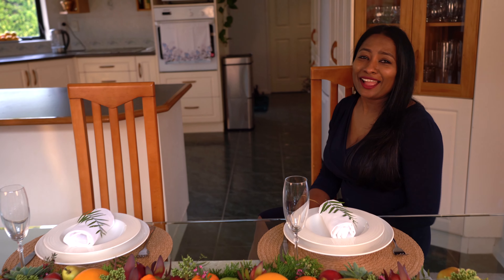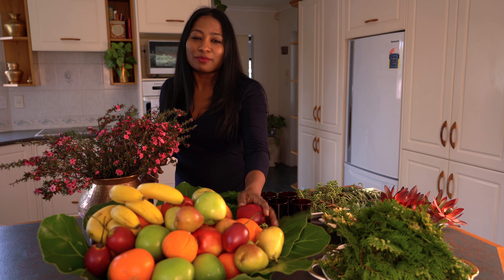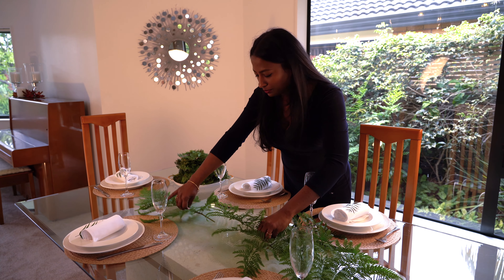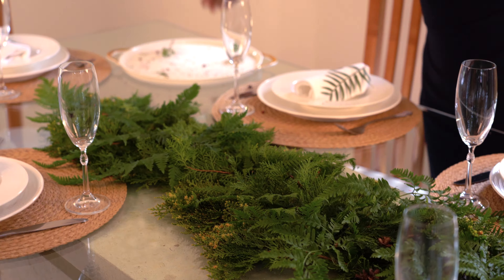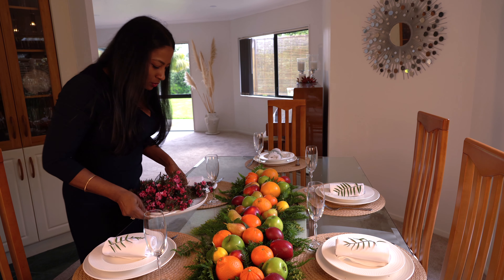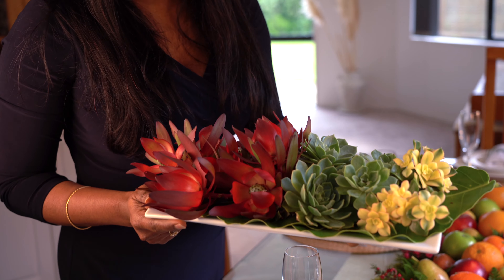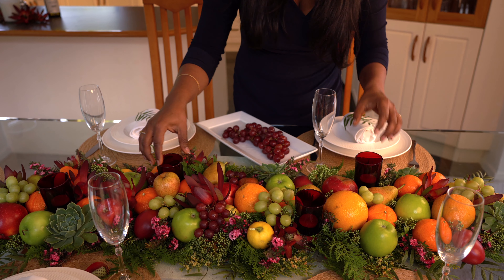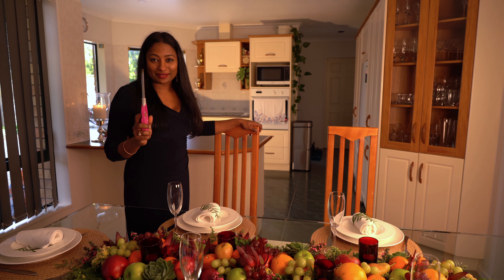SEASONAL TABLESCAPE: Easy, Eco-friendly and Beautiful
Throwing a dinner party and want to wow your guests? Or are you just looking to bring a fresh pop of colour to home and table? In this video, Anjana will show you how to create a gorgeous, low-cost, organic tablescape that will not fail to impress. Since it consists mostly of fruits and plants, this tablescape also doubles for accessible snacks and conversation starters for your guests, the succulents can be replanted in the garden and leaves can be composted. Why buy expensive table centre-pieces and $50 candles? The beautiful but simple components of this tablescape mean that you probably have everything you need at home. Stay smart, environmentally-friendly and ahead in decor!